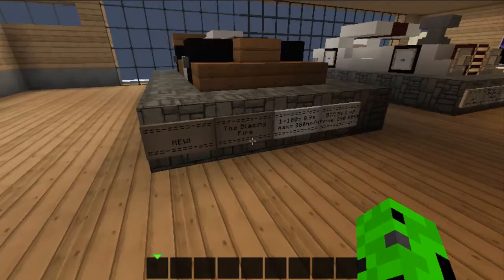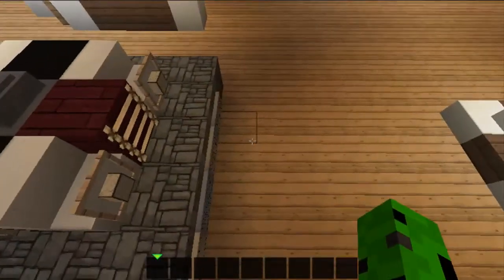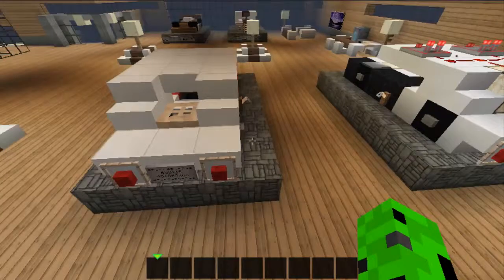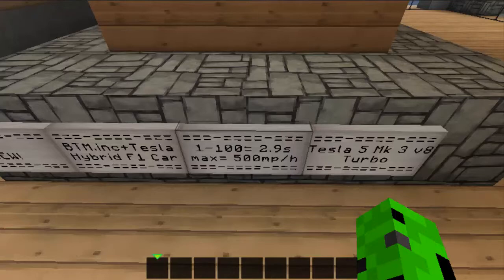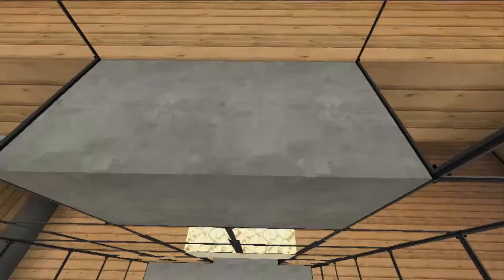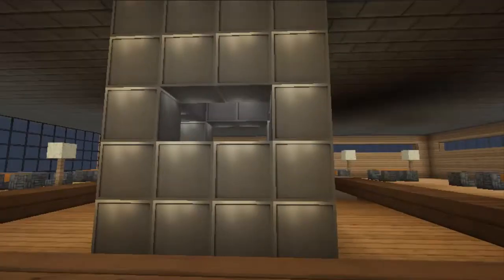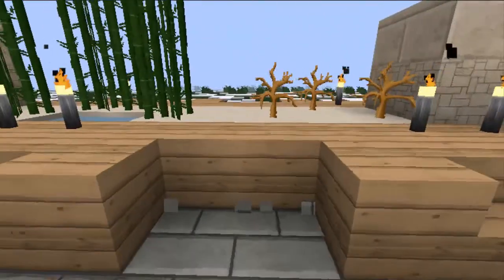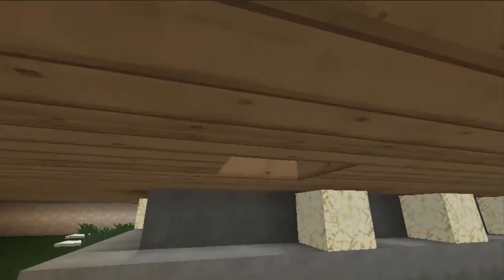Minecraft Car Showcase Room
This is my car showcase room.
Sry for the derpy commentary.